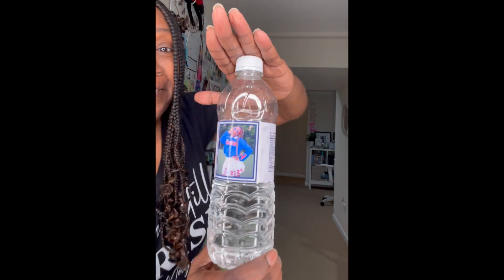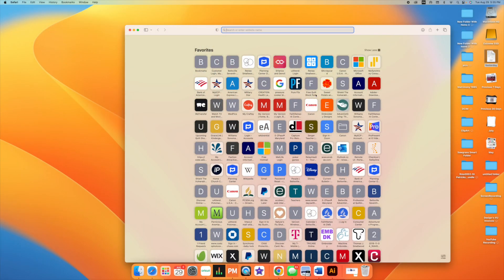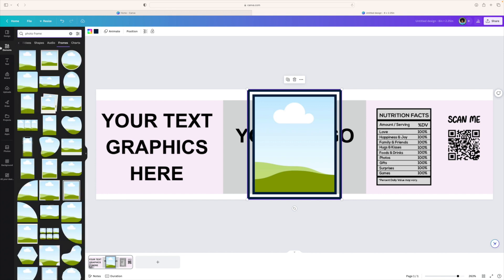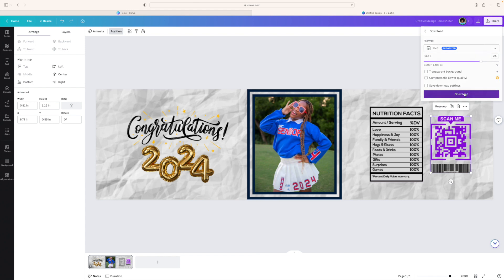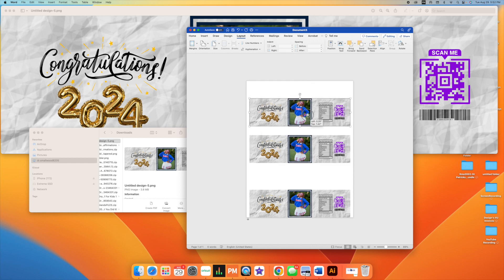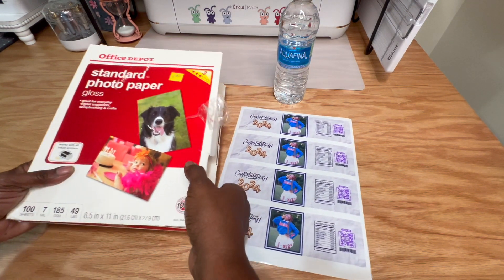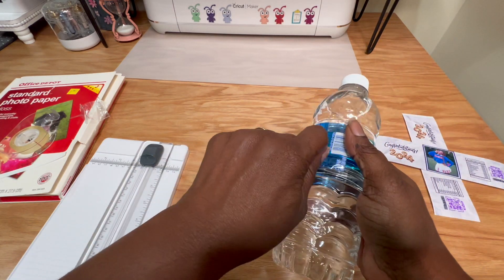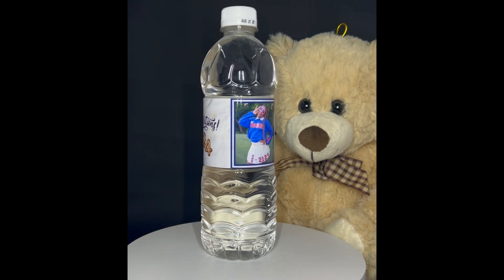Graduation Water Bottle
Do it yourself! Water Bottle Labels for any occasion.